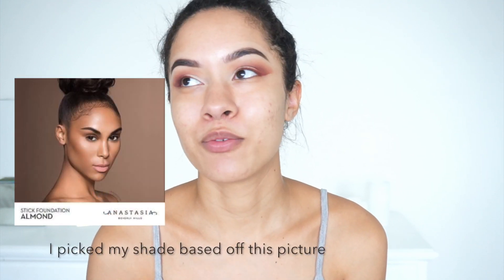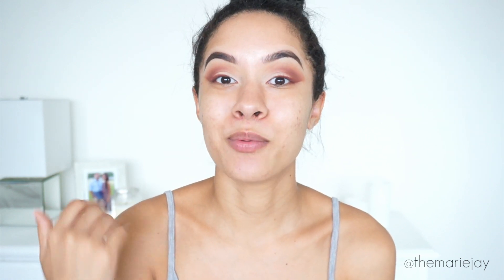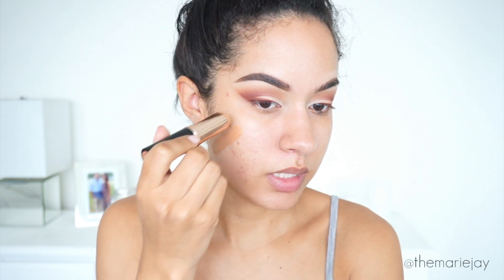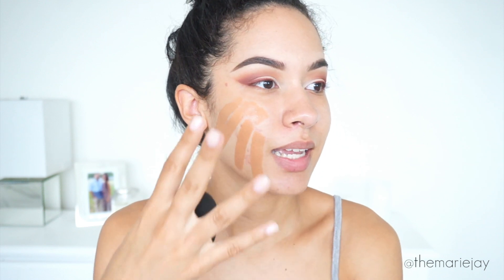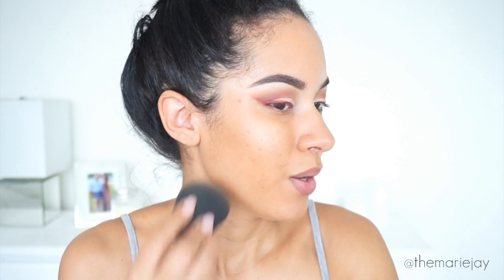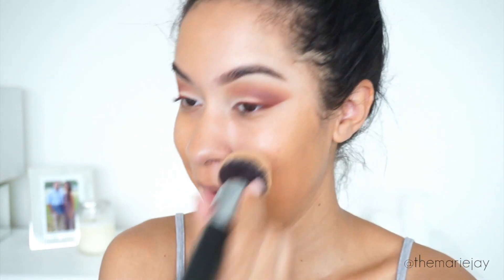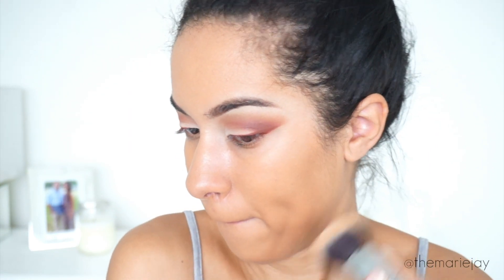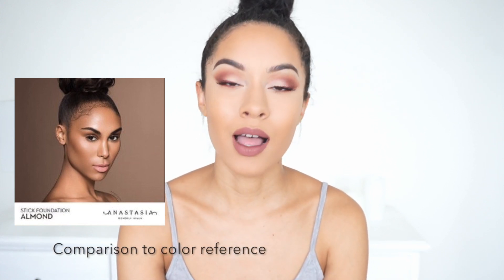NEW ANASTASIA STICK FOUNDATION | First Impression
TIME STAMPS
1:10 shades + packaging
2:04 claims
2:59 application
6:04 full face makeup
8:28 flash photo
8:33 check in

Anastasia Beverly Hills Stick Foundation
Shade: Almond
28 shades
$25